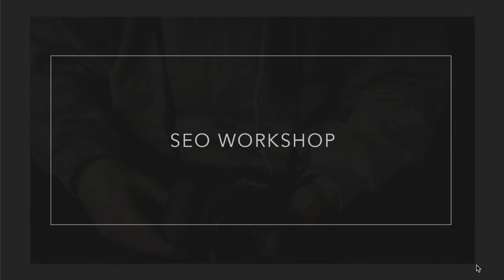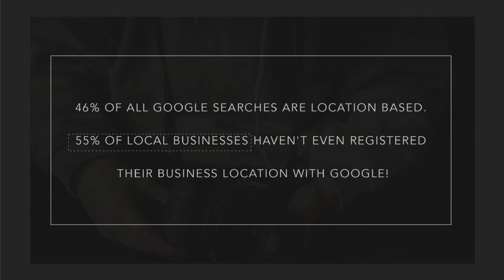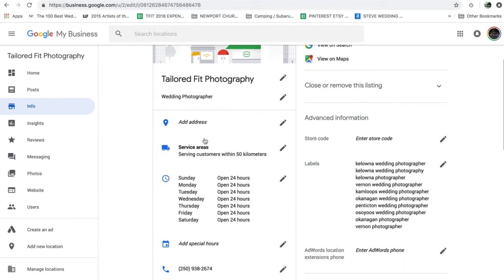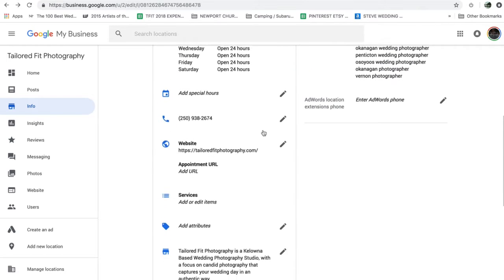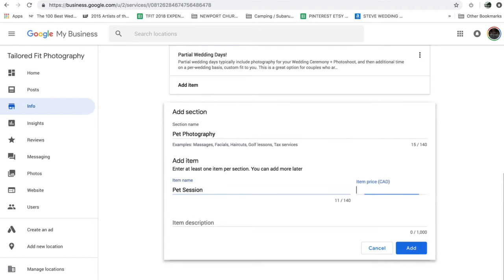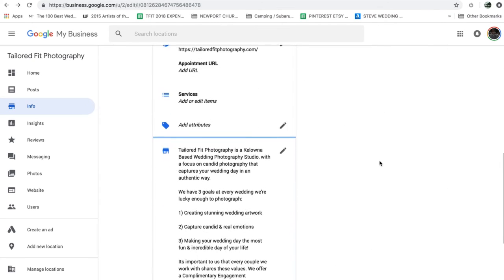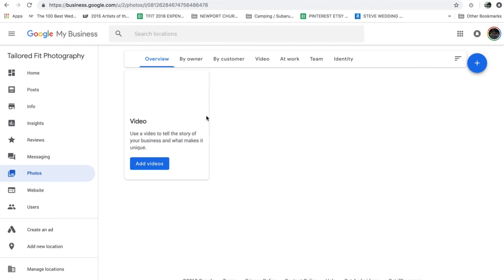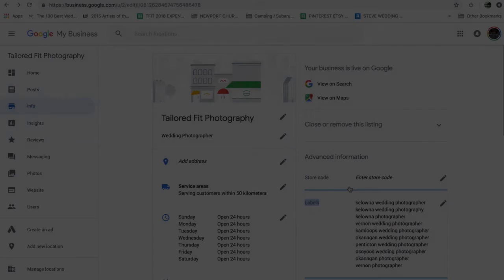Complete Your Google Business Profile | SEO Masterclass